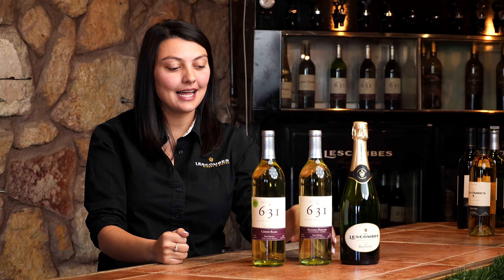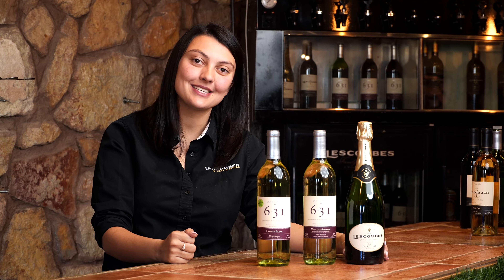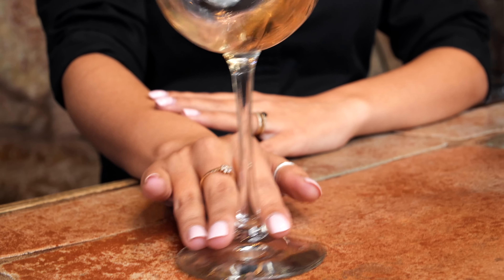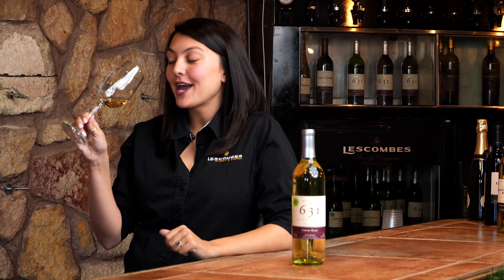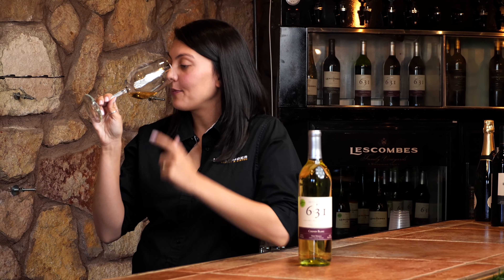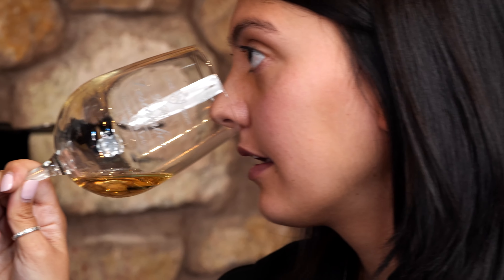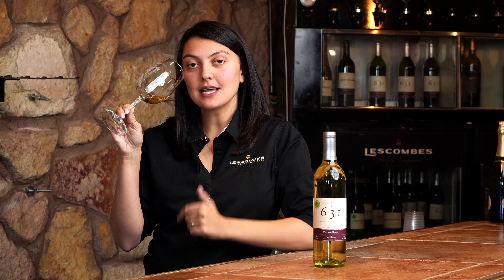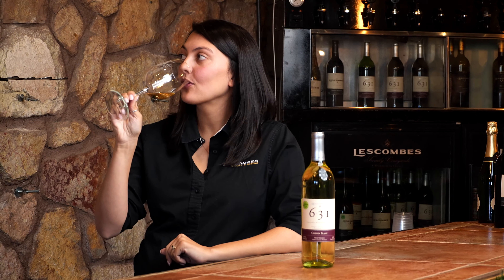Signature White Wine Flight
631 Signature Chenin Blanc | 631 Signature Malvasia-Riesling | Heritage Bellissimo